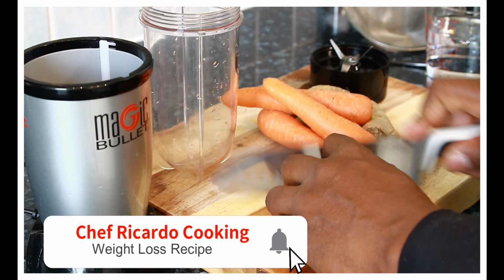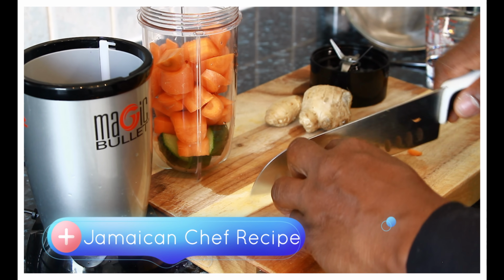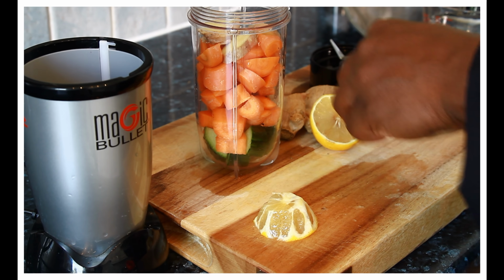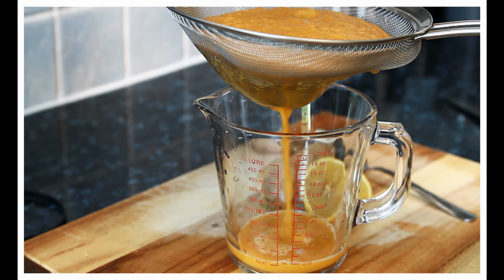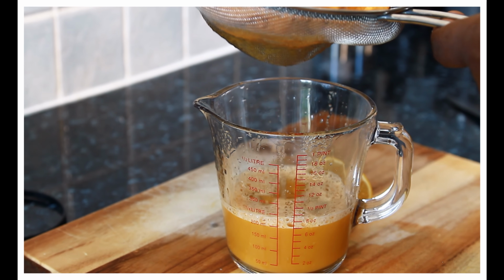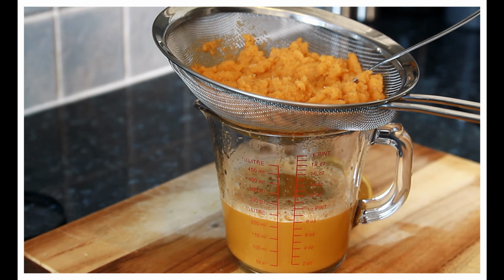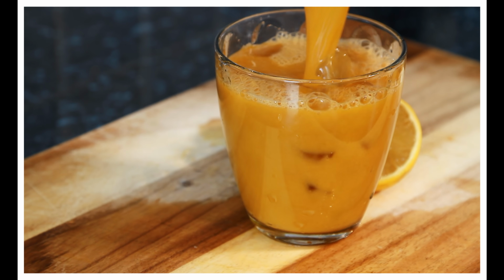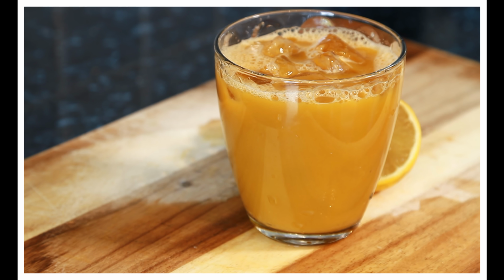1 BEDTIME DRINKS THAT CAN HELP YOU LOSE WEIGHT CARROT JUICE + GINGER | Chef Ricardo Cooking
1 BEDTIME DRINKS THAT CAN HELP YOU LOSE WEIGHT CARROT JUICE + GINGER | Chef Ricardo Cooking

 Join

[Video Title]1 BEDTIME DRINKS THAT CAN HELP YOU LOSE WEIGHT CARROT JUICE + GINGER | Chef Ricardo Cooking